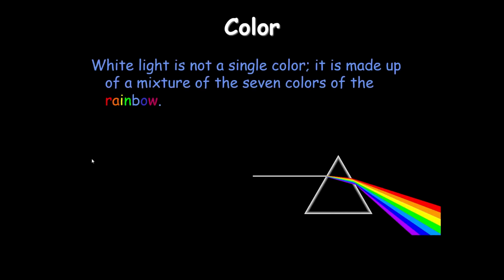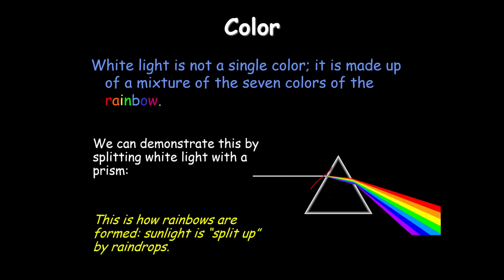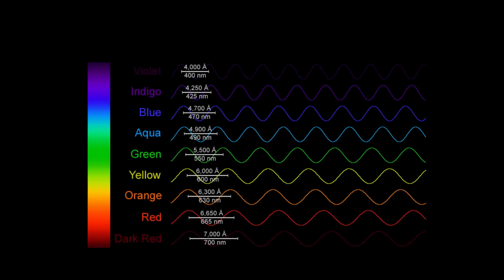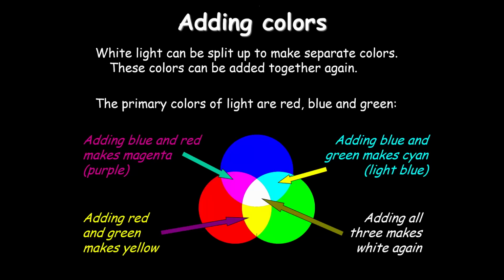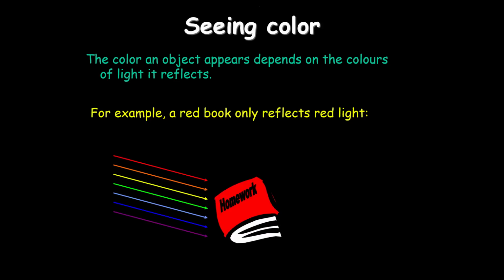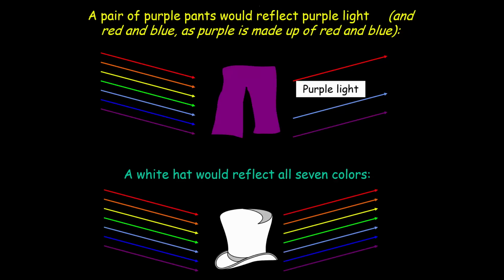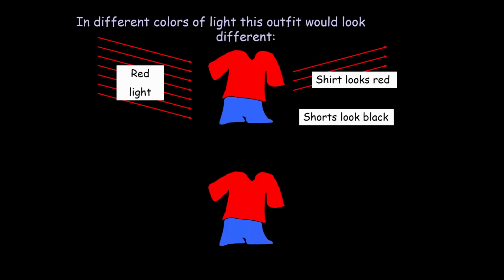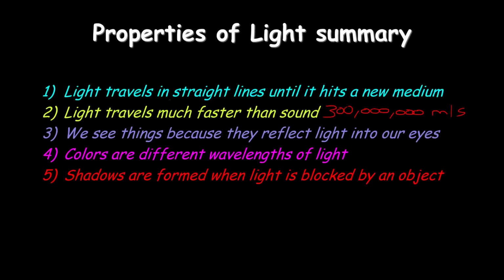2 6 Color